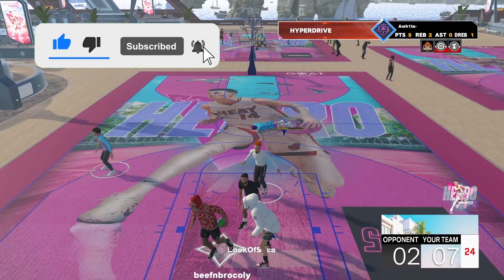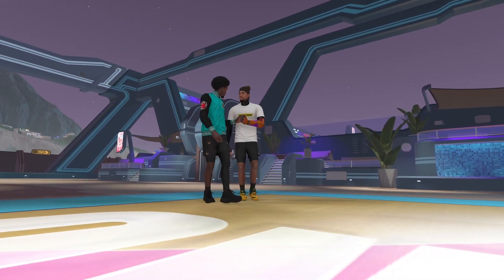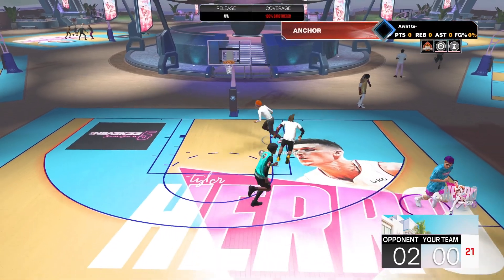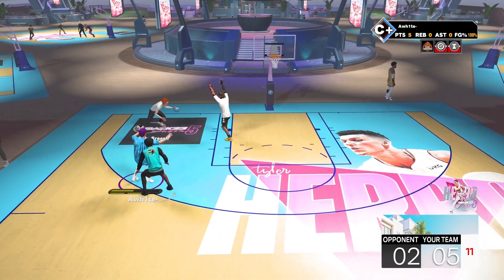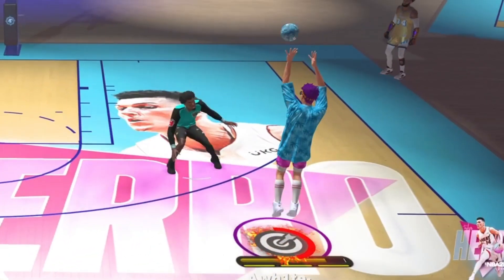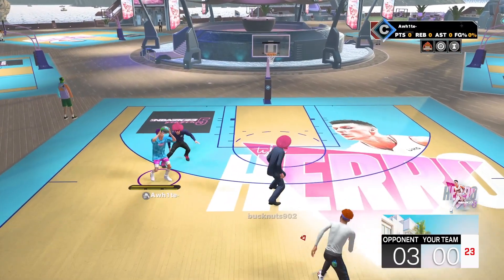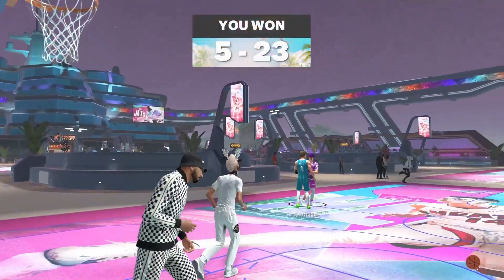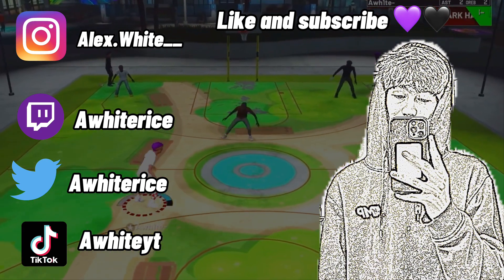*NEW SEASON 5 DRIBBLE MOVES TURNED ME INTO A DRIBBLE GOD! NEW BEST DRIBBLE MOVES SEASON 5 2K23!!